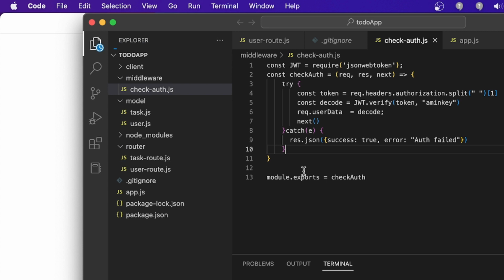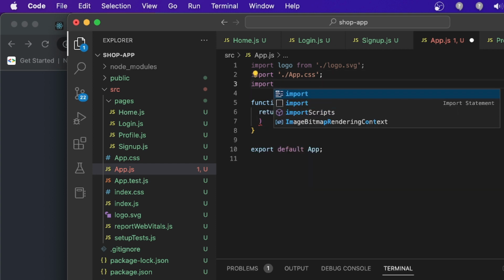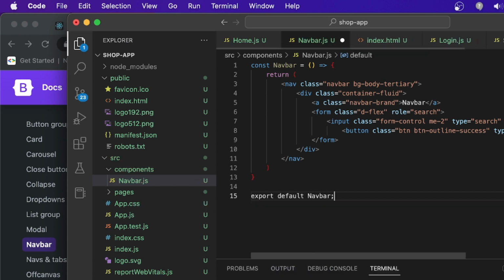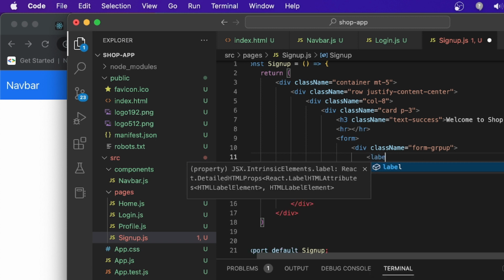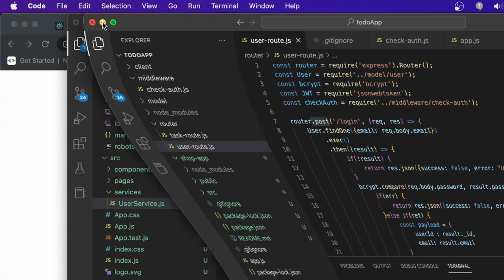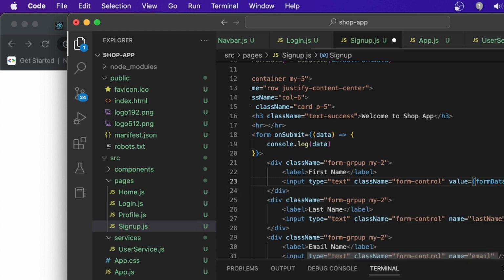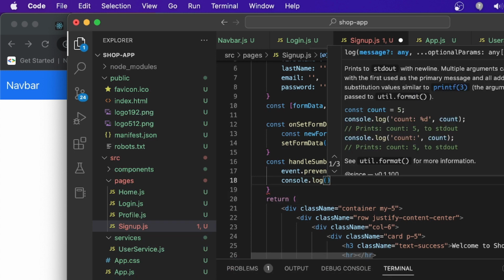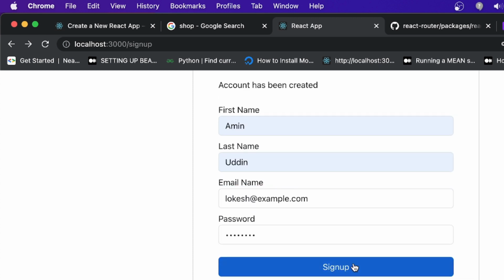E-commerce Front-end | L - 11 | Web Development | @techniche | EduVitae Services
Learn from best of our services - E-commerce Front-end "Full Stack Web Development" in association with Techniche @IITGuwahatiOfficial

Full stack Web Development course training lectures by Mr. Amin Sir

- Nelson Mandela

Edu-Vitae Services, run by IITians & industry experts, is a renowned provider of education and training programs, with a global presence. We offer a wide range of courses and training opportunities in the areas of computer science and IT, animation and multimedia, and soft skills, as well as engineering, management and advanced technology. Our programs include workshops, internships, hackathons, corporate training, certificate courses, and faculty development programs, all designed to meet the needs of students, professionals, academic institutions, and industry. Our reputation as one of the top technology training providers in India is a testament to our commitment to helping our students and clients acquire the skills and knowledge they need to succeed in their careers.